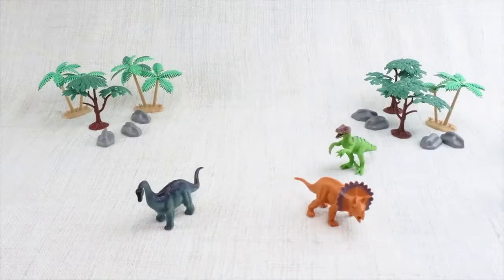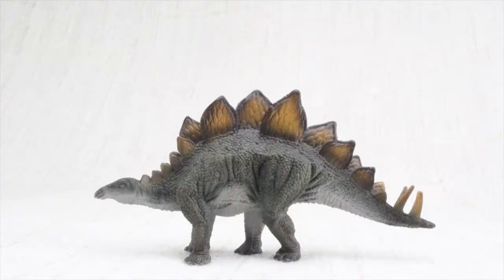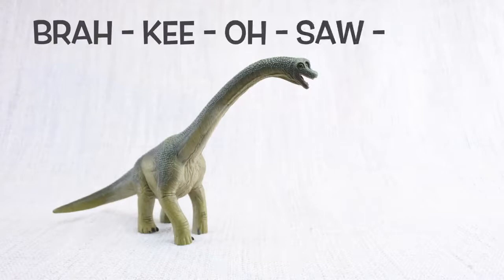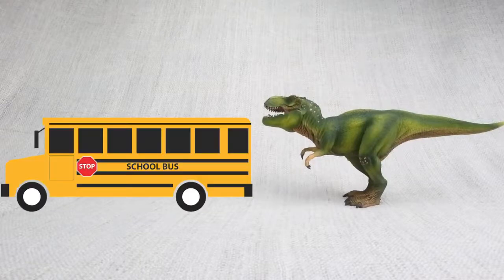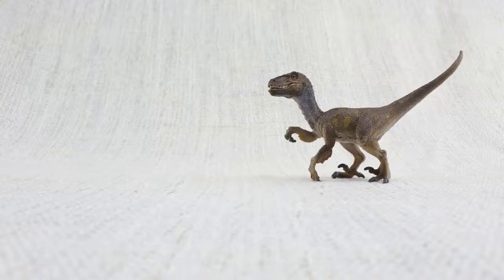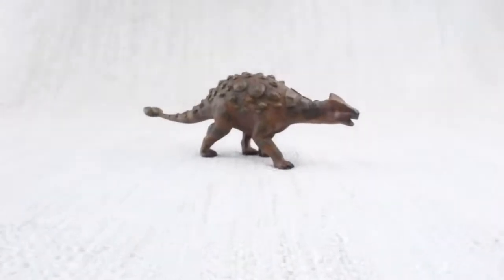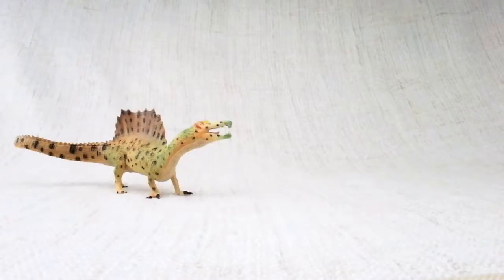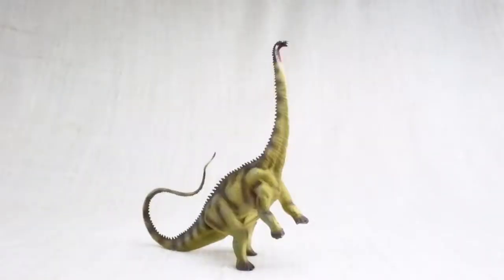Dinosaur 🦖🦕Rawr Rawr..